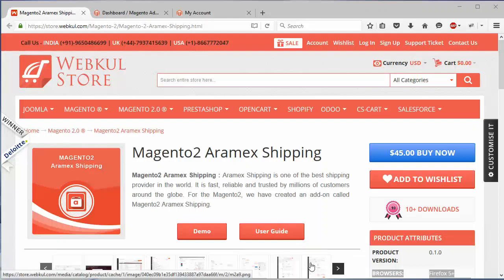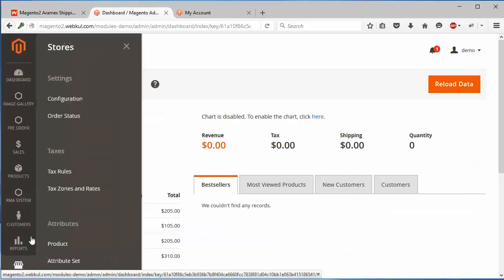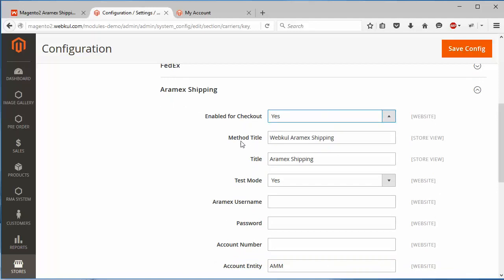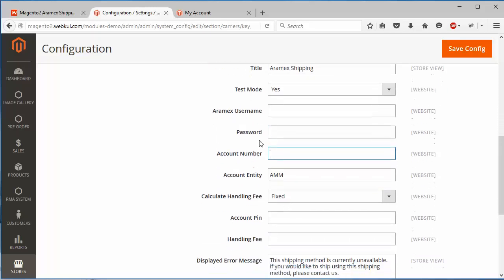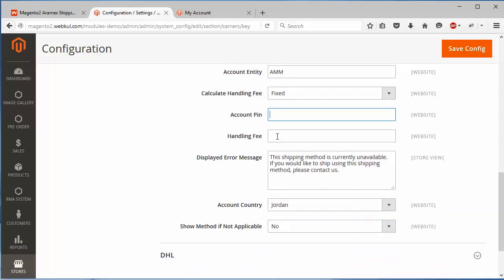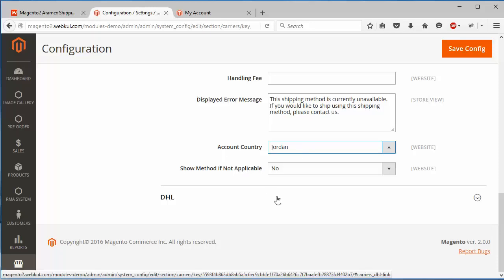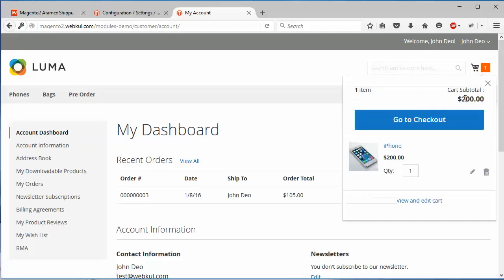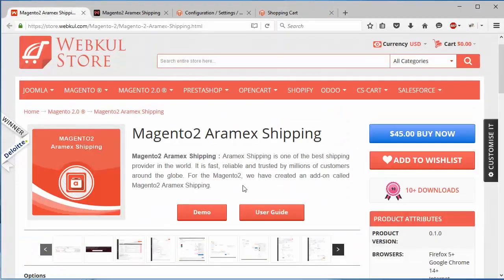Magento 2 Aramex Shipping Add-On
Magento 2 Aramex Shipping Add-On - Workflow:

Aramex Shipping is one of the best shipping providers in the world. It is fast, reliable and trusted by millions of customers around the globe. For the Magento 2, we have created an add-on called Magento 2 Aramex Shipping.

2. Raise a Ticket via our HelpDesk system